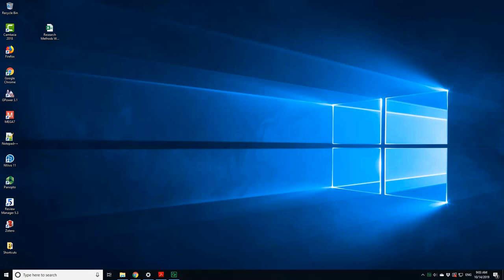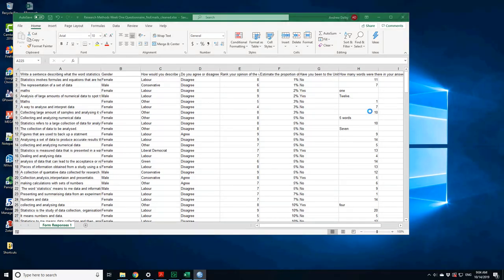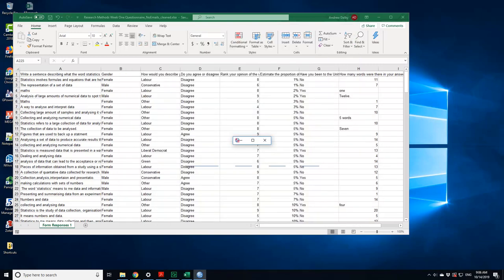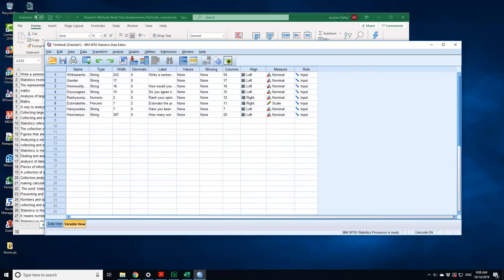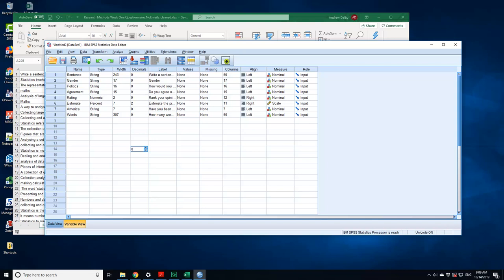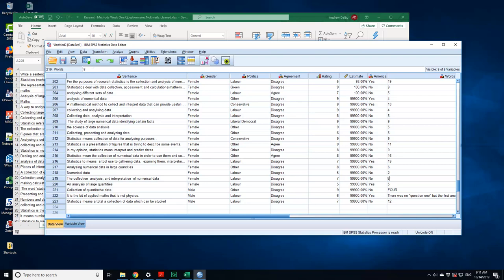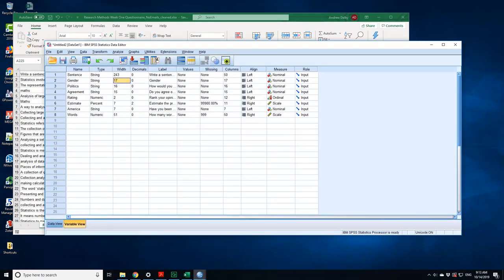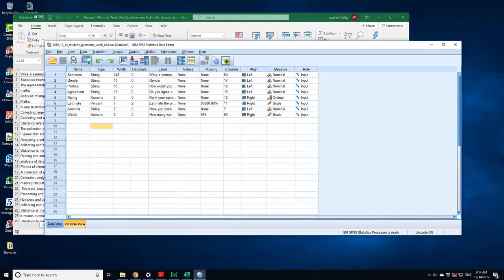Importing Excel Data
Importing Excel Data into SPSS. This video deals with setting the column names and types, dealing with string and numerical data, issues with badly formatted data, labels and missing values.